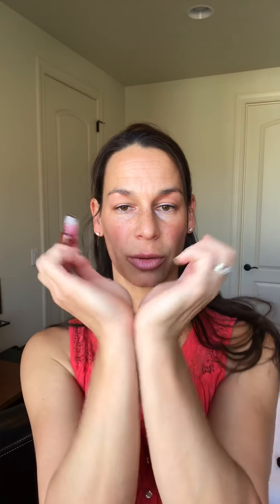DIY essential oil ~ HARMONY rollerball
Learn how to make an easy, ready-to-use essential oil rollerball for stress, anxiety, restlessness…using this will bring your emotions to the calmness you are looking for!!

Resources:

(Search words:)
“Roller bottles for essential oils”
-Amazon,

“2oz glass containers” -Amazon and see above

“4oz glass spray bottles” -Amazon and see above

“Fractionated coconut oil” -dōTERRA and Amazon